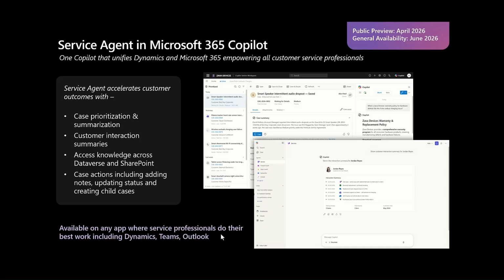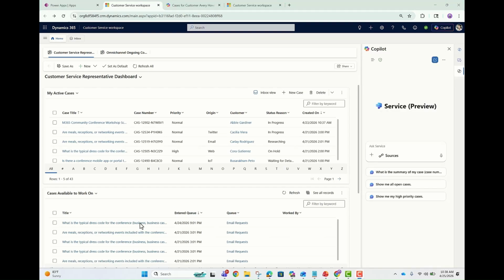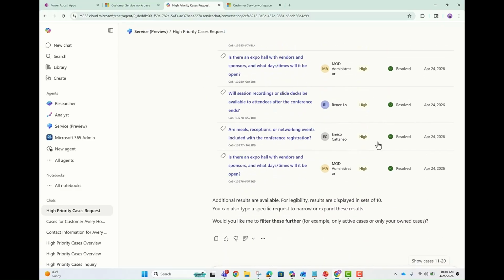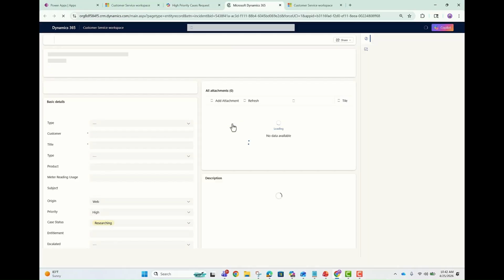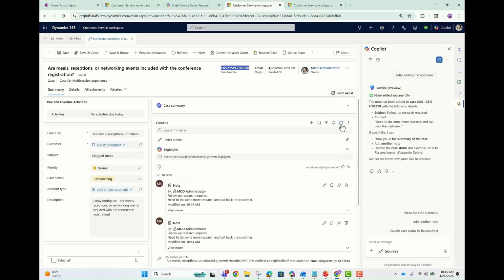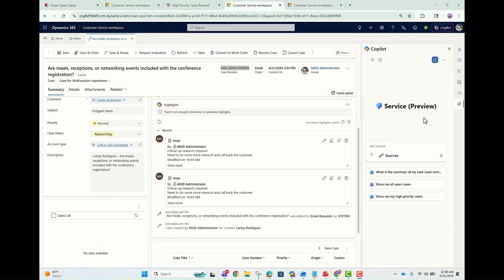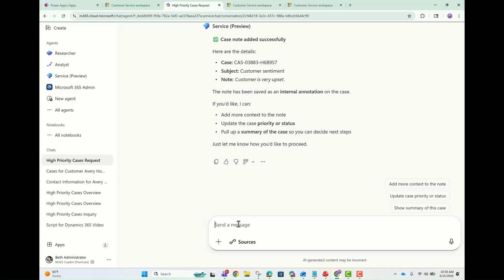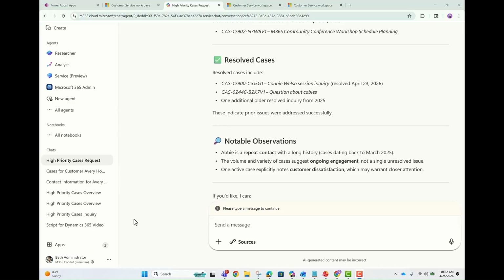Service Agent in Microsoft 365 Copilot: The Future of Customer Service AI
Discover how Service Agent in Microsoft 365 Copilot is transforming customer service with new agentic capabilities across Dynamics 365 and Microsoft 365.

In its initial release, Service Agent enables:

   1. Case understanding & summarization - Instantly generate rich summaries of customer cases, combining prior interactions, case history, and relevant knowledge.
   2. Case prioritization & workload awareness - Quickly identify what needs attention now based on customer signals, urgency, and service data.
   3. Service knowledge retrieval -  Get accurate, grounded answers from Dataverse and SharePoint directly within Copilot—without switching tools.
   4. Data updates & workflow execution - Update service records, add case notes, and trigger workflows such as child case creation directly in Copilot.
   5. Cross-app continuity & shared memory - Seamlessly move between Teams, Outlook, and Dynamics 365 Customer Service while maintaining context, chat history, and continuity.

Together, these capabilities represent a shift toward an agentic service model, where AI helps teams not only respond faster—but also manage, prioritize, and execute service work more efficiently.

We are Microsoft employees, but the views expressed in these videos are our own and do not necessarily reflect the opinions or positions of Microsoft.

(This video was recorded in May 2026 — please note that some content may now be outdated due to recent updates).